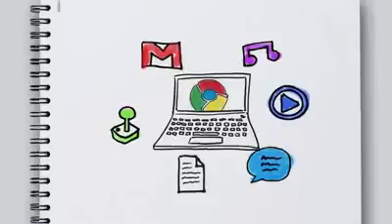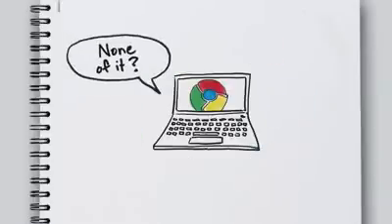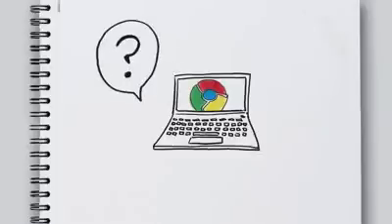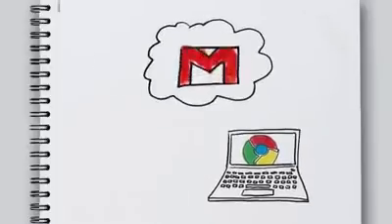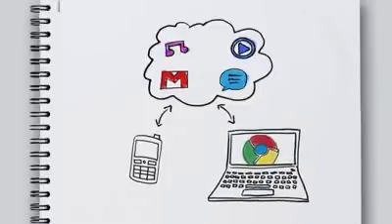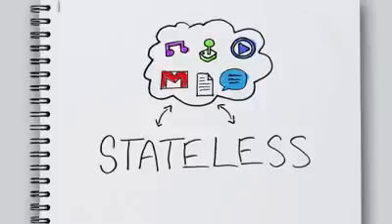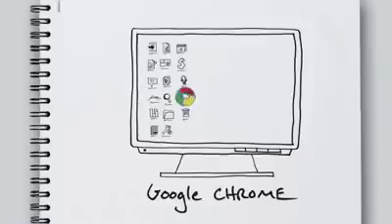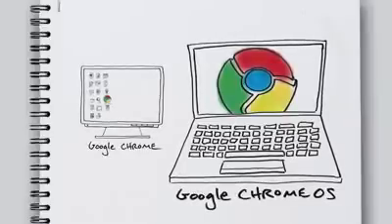Google OS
Google libera el código abierto de su Sistema Operativo Chrome SO.
Los primeros dispositivos que incorporen este Sistema Operativo estarán disponibles en el último cuarto de 2010. Google afirma oficialmente que libera su código hoy para invitar a sus socios tecnológicos, a la comunidad interesada y a otros programadores a contribuir en su desarrollo.
Chrome SO ha sido pensado para que sea ligero y rápido y para que el ordenador arranque y se conecte a Internet en cuestión de segundos. El sistema operativo de Google se fundamenta en su propio navegador, Chrome. Lanzado en 2008, éste se diseñó para responder a la nueva ola de potentes aplicaciones que aparecieron en Internet. Ahora la Compañía airma que este Sistema Operativo amplía esa filosofía centrándose en una experiencia web segura, estable y rápida.

En los últimos años, la gente ha ido pasando cada vez más tiempo en Internet haciendo cosas que requerían cada vez más potencia, por lo que queríamos crear una experiencia informática básicamente diferente basada en la forma en que utilizamos Internet hoy, afirmó Sundar Pichai, Vicepresidente de Gestión de Productos de Chrome. Gracias a Google Chrome OS, hemos conseguido que la informática sea más rápida, fácil y segura que nunca. Aunque aún tenemos mucho por descubrir, estamos muy satisfechos con los progresos que hemos realizado hasta ahora. Esperamos desarrollar nuestra tecnología de forma abierta con la ayuda de la comunidad interesada.

Las características clave de Google Chrome OS facilitadas hasta ahora indica que son:

Velocidad - Google Chrome OS podrá arrancar y reiniciar en cuestión de segundos; las páginas web y las aplicaciones se cargarán y ejecutarán con rapidez y continuidad.
Seguridad  Ya que todos los programas que componen Google Chrome OS se ejecutan en línea, cada pestaña cuenta con sus propias medidas de seguridad, haciendo más difícil que los virus y el malware que afectan al ordenador.
Sencillez  Todas las aplicaciones se ejecutarán en Internet. Esto implica que se editarán documentos, pdf, se verán imágenes, etc. en línea; los usuarios del sistema operativo no tendrán que cargar nada ni descargar actualizaciones para trabajar y jugar en línea.

Google ha anunciado la disponibilidad del código en un acontecimiento organizado en la sede central de Mountain View. Para más información, puedes acudir a

Para más información todavía, puedes acudir al post publicado en el blog de google